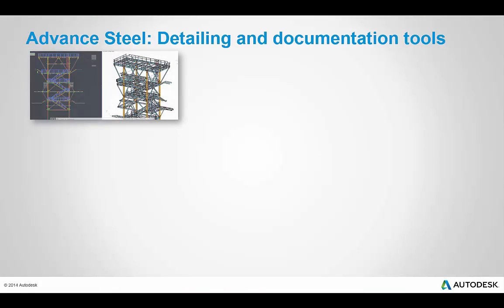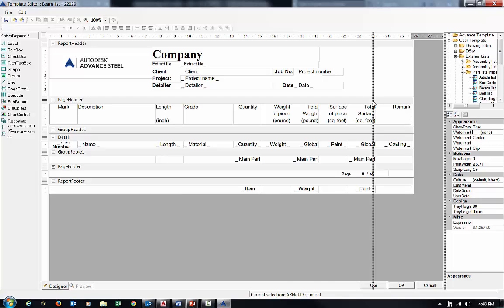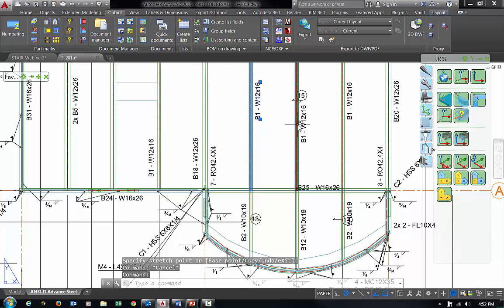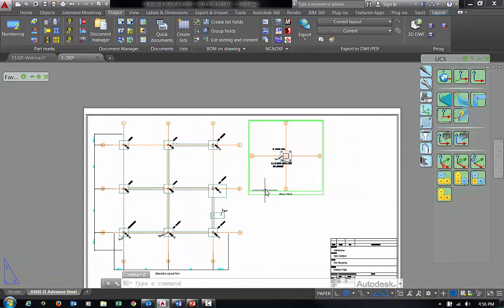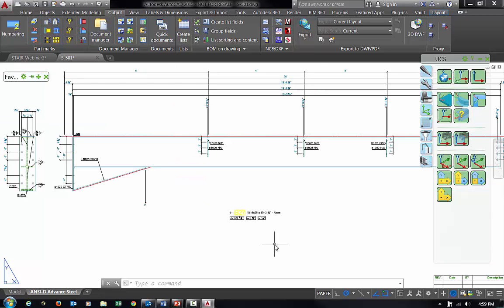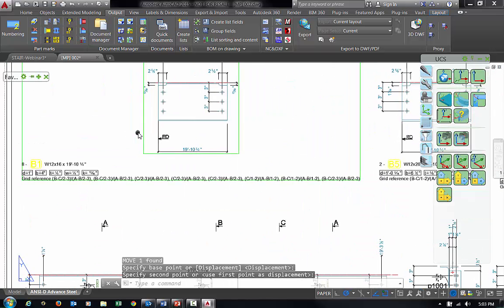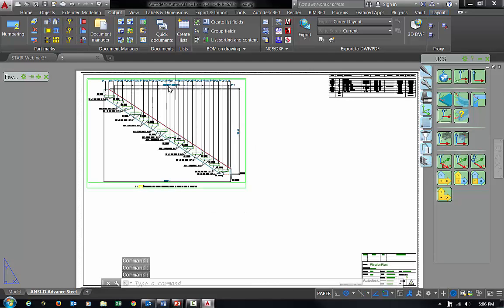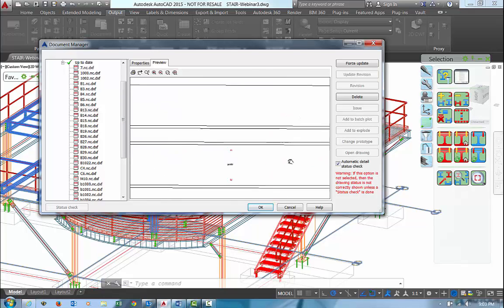Advance Steel Webinar Creating Automated Documentation